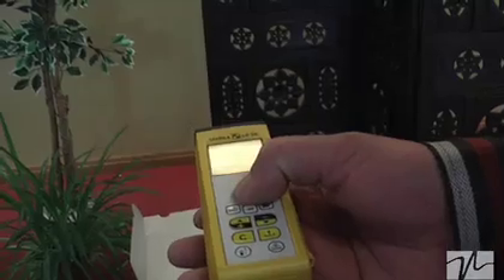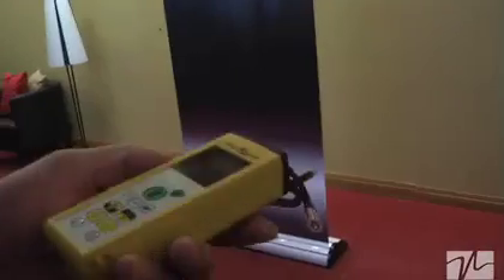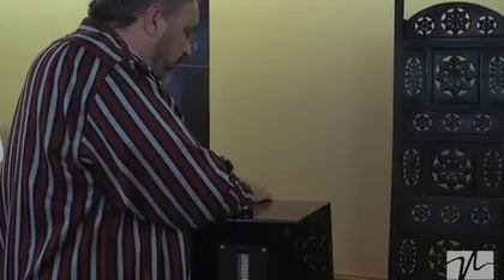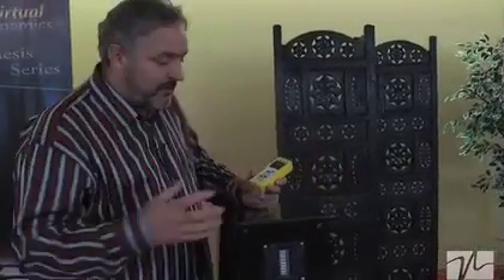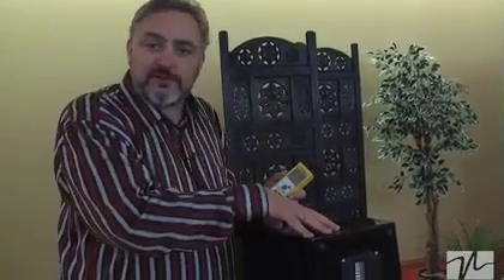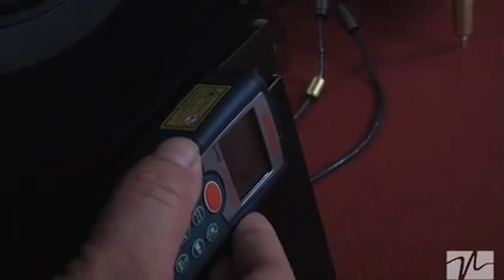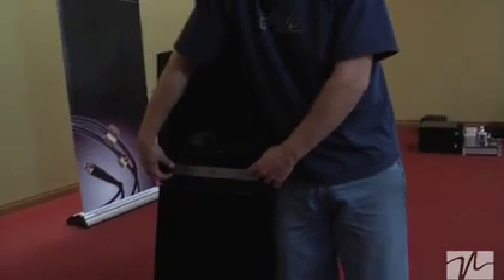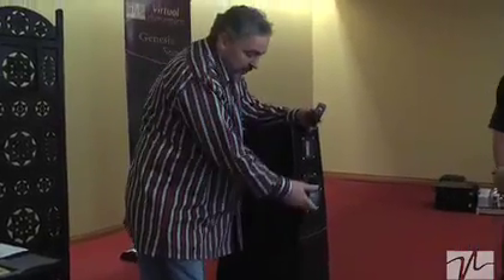The Oddiophile Eps. 2 Speaker Alignment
Virtual Dynamic's Rick Schultz shows us how to get a precise speaker alignment for loudspeakers.